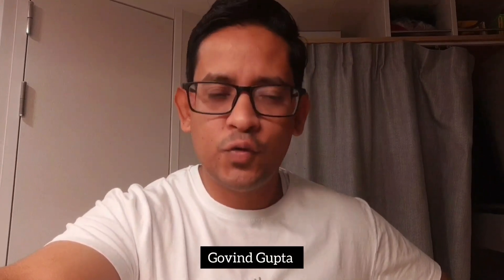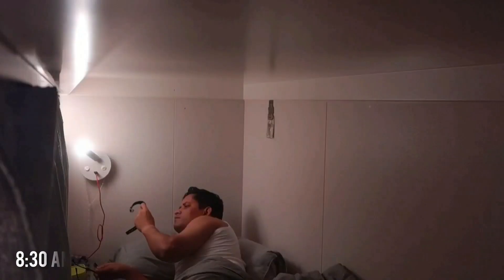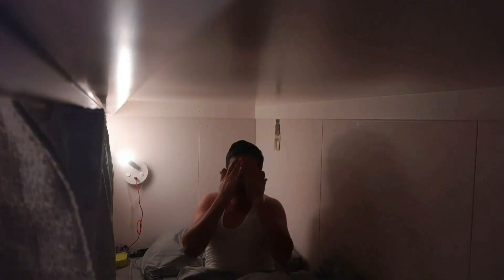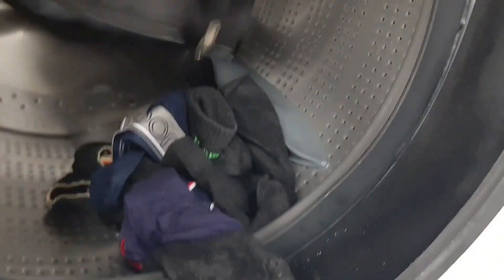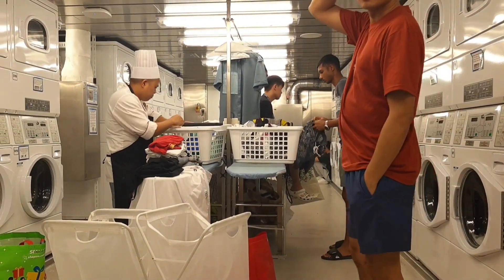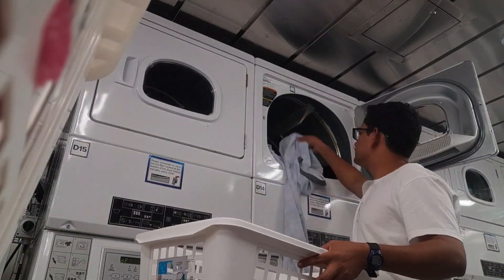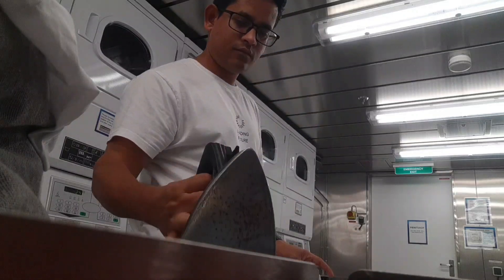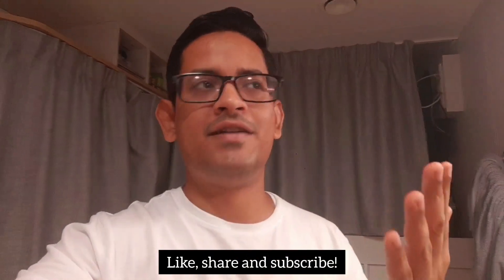Crew Laundry Onboard ICON of the Seas| Crew life on Cruise ships , A laundry day in my life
Hello Everyone, My name is Govind Gupta and currently working on the beautiful ICON of the Seas in this Vlog I have covered like how crew members onboard cruise ships do their laundry, I hope for sure you will like it !

please do watch my previous Vlogs!